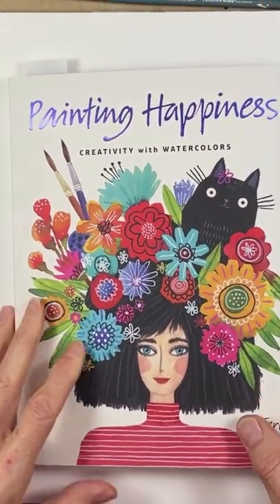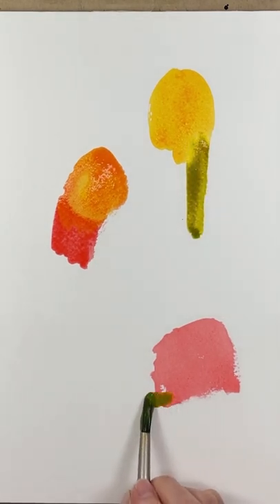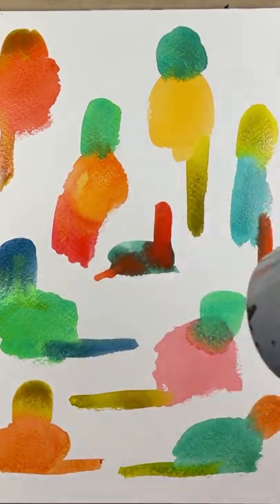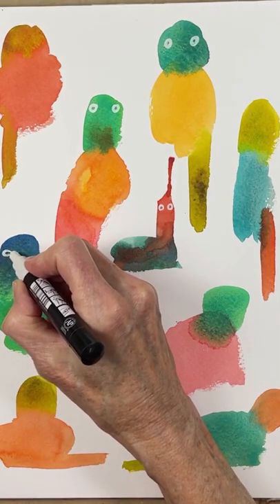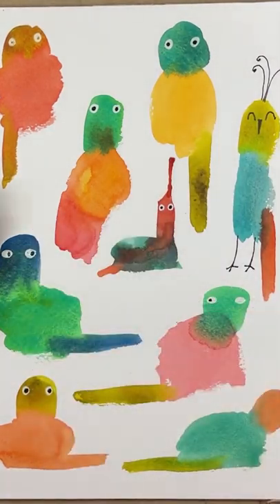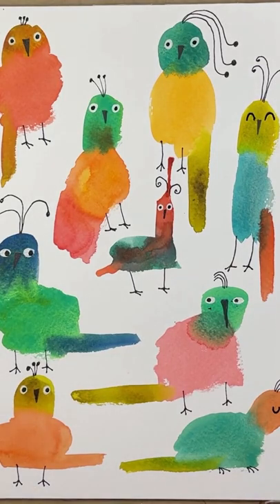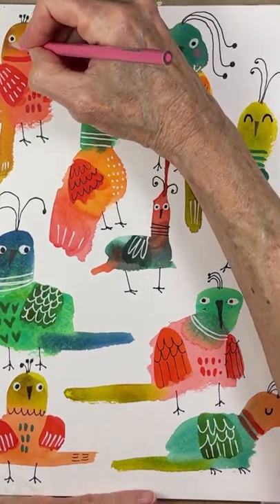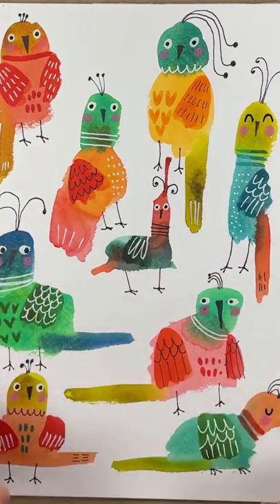From Blobs to Birds - Watercolor Tutorial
Follow along with Terry Runyan, author of Painting Happiness as she paints adorable birds from watercolor spots!

We hope you’ll share your own watercolor efforts! Tag us on social  @quartocreates and @terryrunyan.